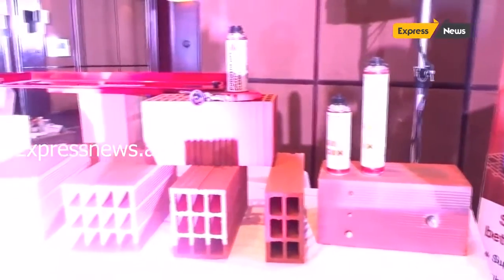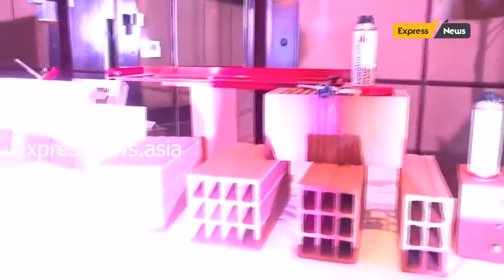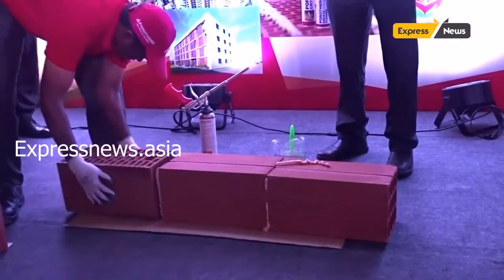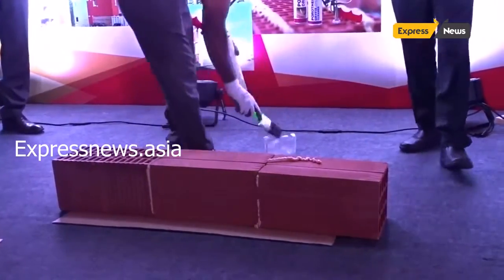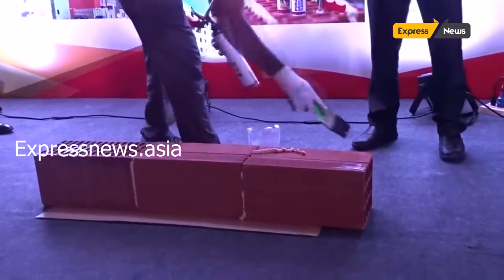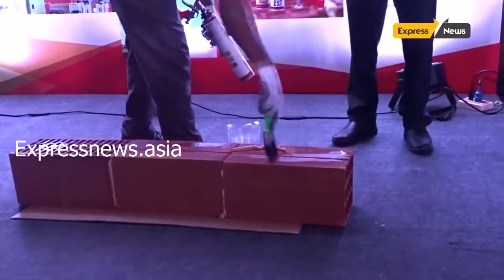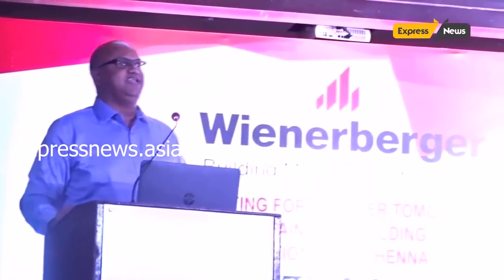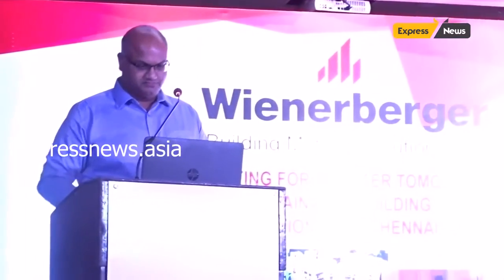Express News - Wienerberger lauches 'DryFix.System' one stop solutions for wall construction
Water & Sand are two of the most endangered resources in building construction today. Both in terms of cost & availability, the resources are precious and can contribute significantly to the construction process. Wienerberger, the global leaders in sustainable, green building materials introduces a revolutionary system – DRYFIX, that can drastically minimize consumption of water & sand during masonry construction resulting in huge savings in cost & time.